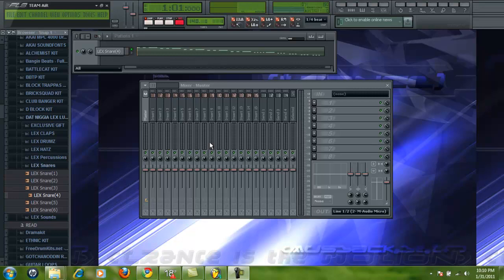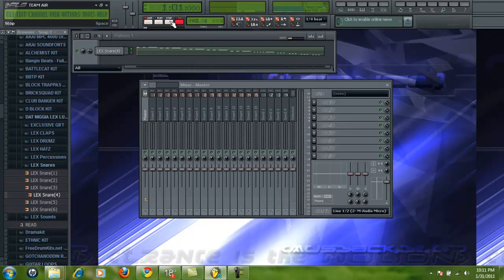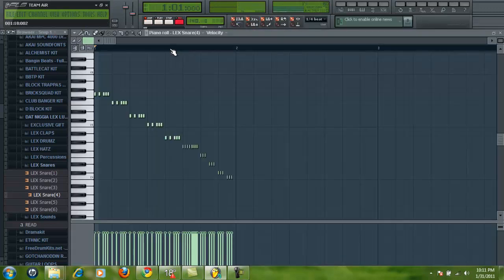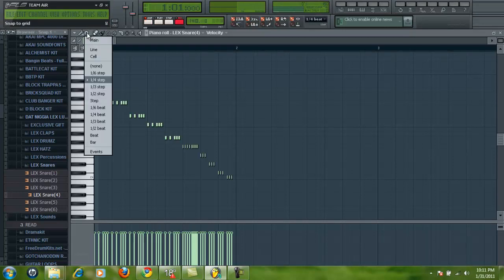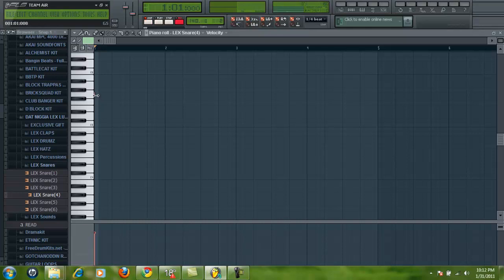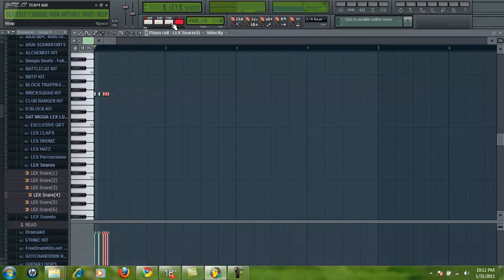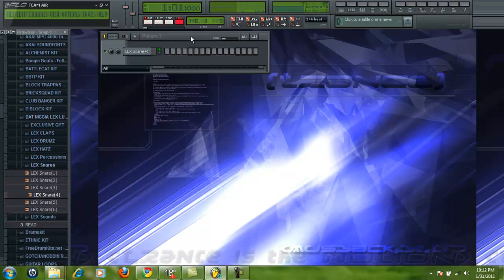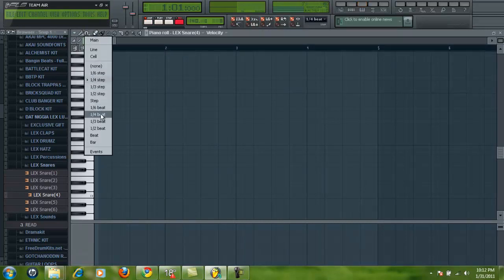fl studio snare rolls, and quantization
wuts up all im here showin u how to do a dirty south snare roll and also how to quantize within the fl studio interface...And b4 i forget if theres any requests for tutorials regarding fl studio just pm me and ill get back with u on wut it is u want so plz comment, rate, and subscribe.